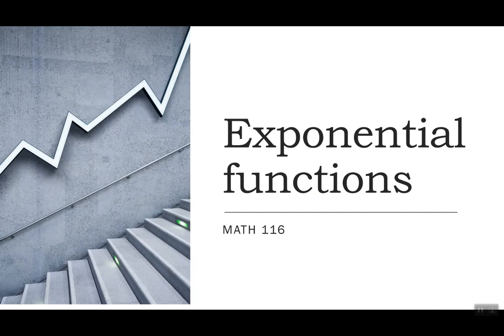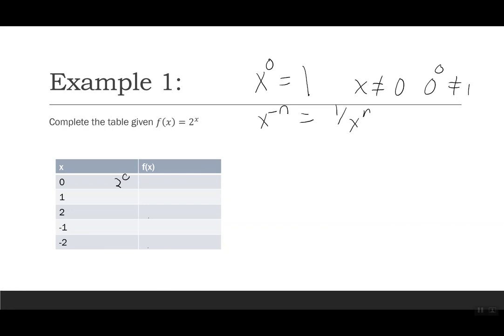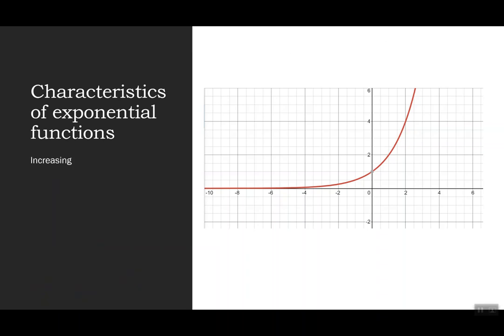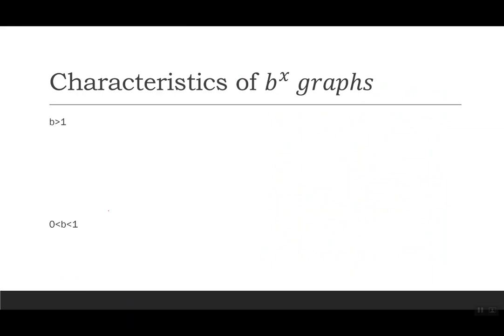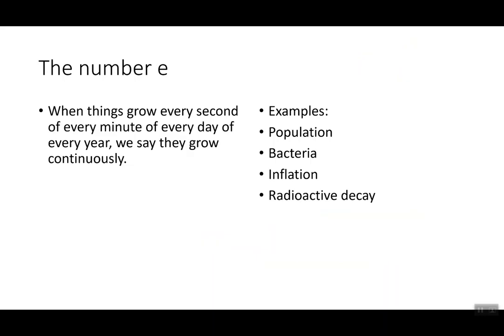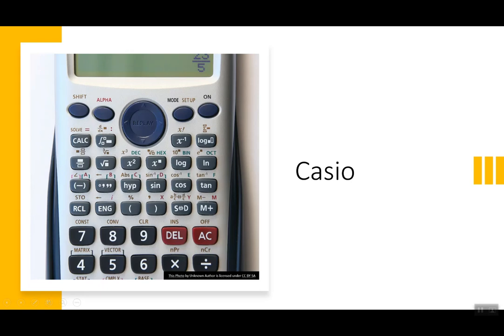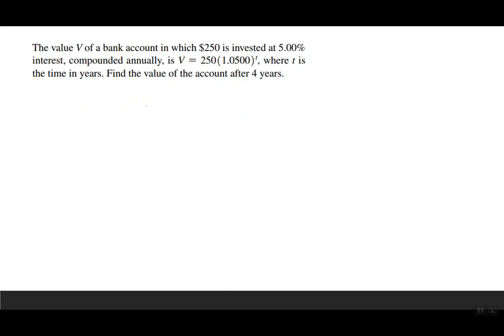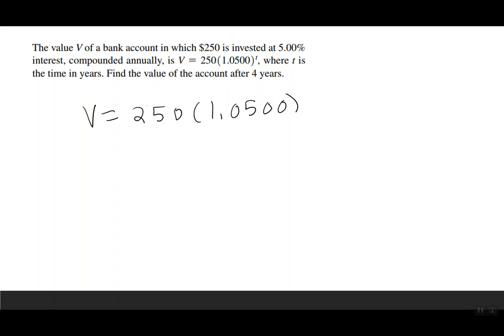Exponential Functions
Graphing basic exponential functions, evaluating exponential functions.